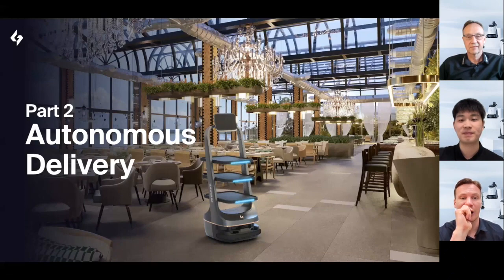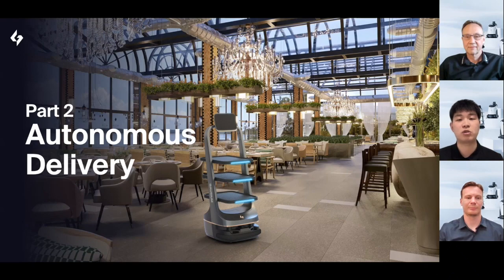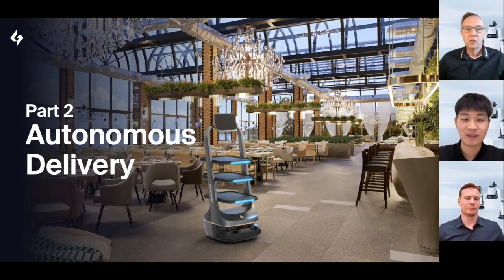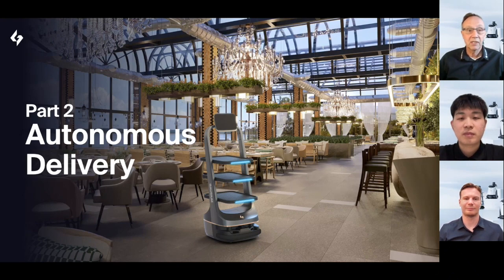Gausium Webinar | Q&A with Gausium Experts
Gausium held an online Q&A Webinar on March 29th. In this webinar, we answered the questions we collected in advance about Autonomous Cleaning, Autonomous Delivery and Charging Docks & Workstations.

At the same time, three experts from Gausium team answered many valuable new questions raised by attendees in the meeting.